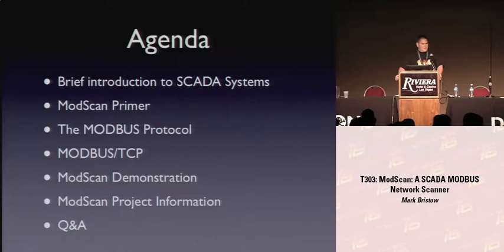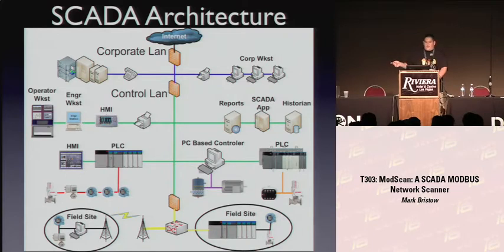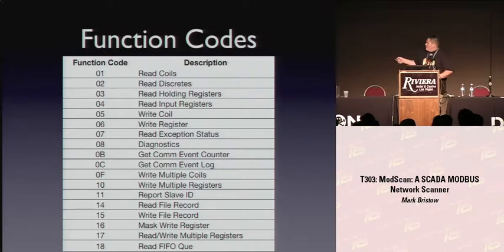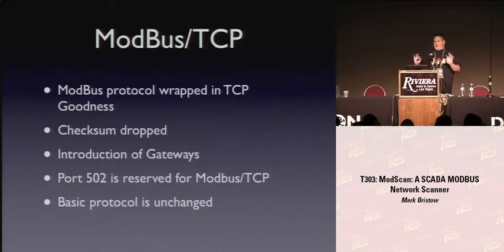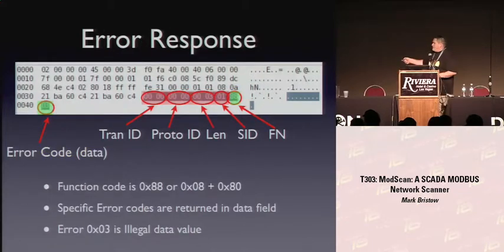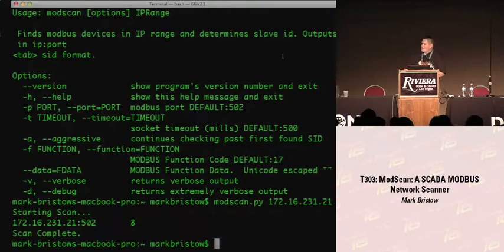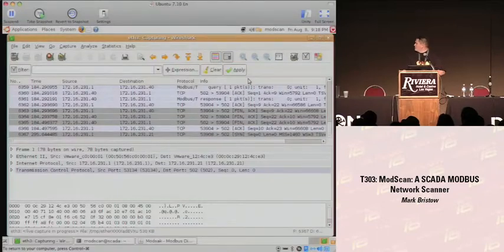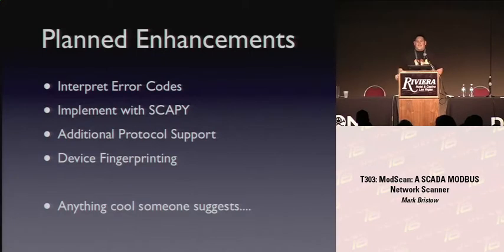DEF CON 16 Hacking Conference Presentation By Mark Bristow - ModScan - Video and Slides